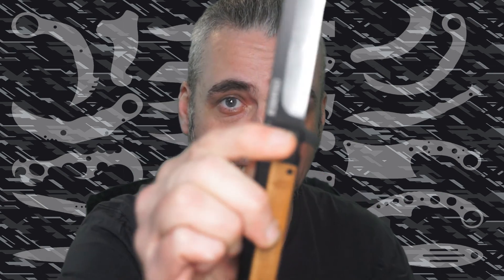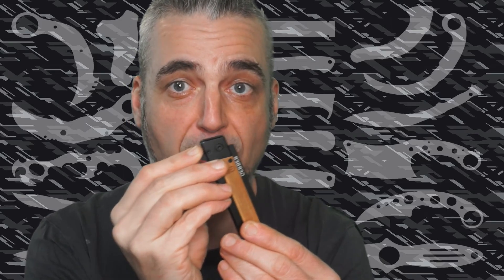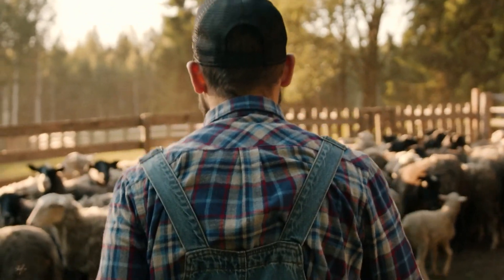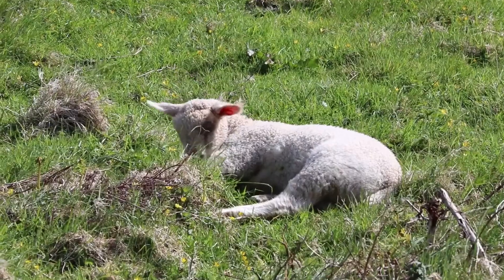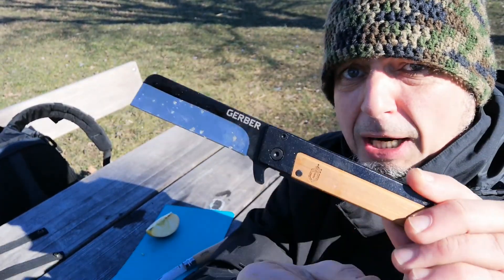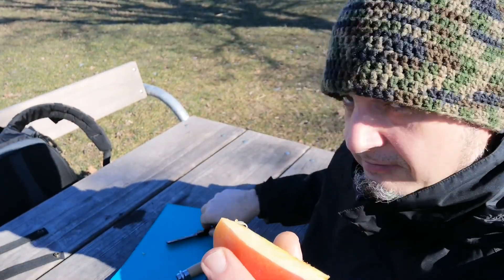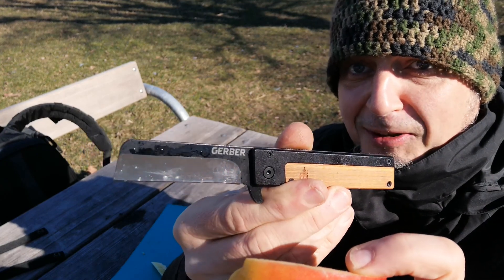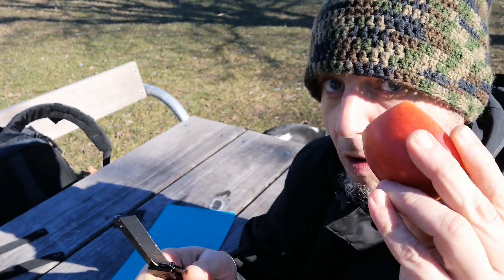Gerber Quadrant Bamboo Sheepfoot Flipper Review | Retro: Yes. EDC: No.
Gerber's Quadrant Bamboo comes in retro-flavor and resembles and old school barber knife. Who wants this framelock flipper in their EDC kit? And who likes apples? I don't and I do!

0:00 Meet the Gerber Quadrant Bamboo
1:02 But why is it called a sheepfoot knife?
2:03 A close look at the sheeps' feet
4:45 "Hardcore" field testing at Kaiserwasser, Vienna
8:52 BONUS track: Swansies aka devil birds

At this price point, one can neither expect high-end mechanics nor the latest and greatest in steel technology nor high-precision grinding. In this respect, the Quadrant does not exceed any excpectations.

But I still love sheepfoot blades and not only does this video answer the one question you've been asking yourself all your knife-life: "Why is it called a sheepfoot blade? Do sheep really carry folding knives?"

Spoiler alert: They don't. And I probably will not carry the Gerber Quadrant too often either, though it sure is a nice Sunday knife as long as you're having strawberries instead of apples, as the effective blade length only is 60mm.

Also, I had to brutally remove some metal. Don't watch if brutal treatments of innocent knives give you nightmares.